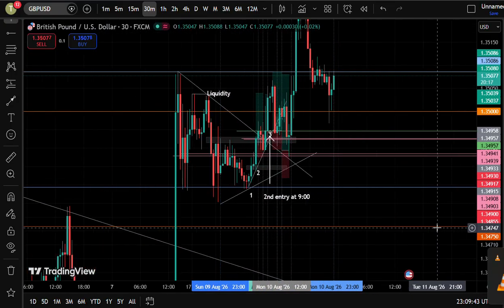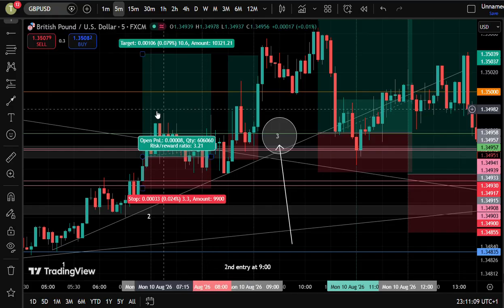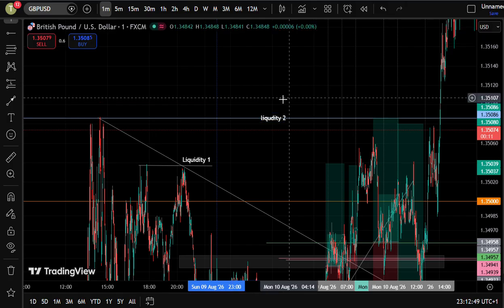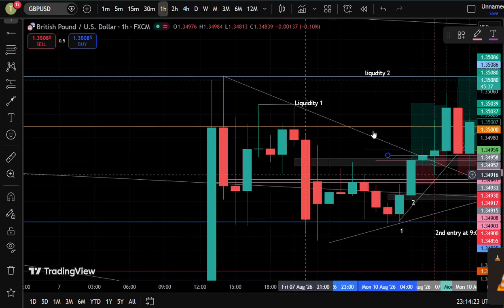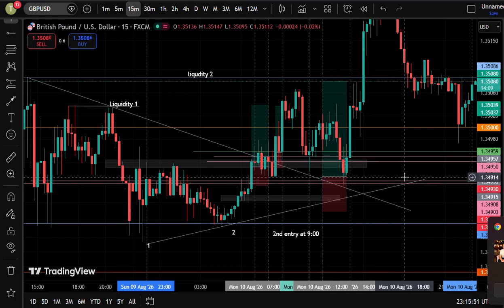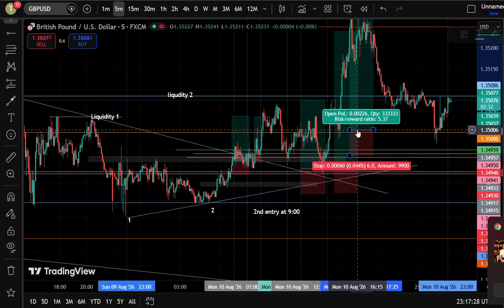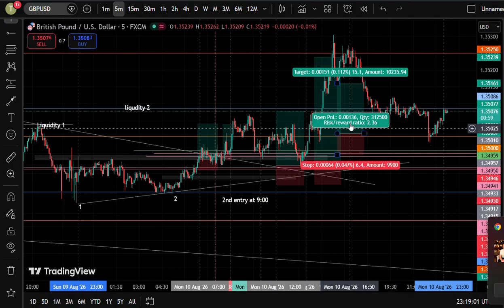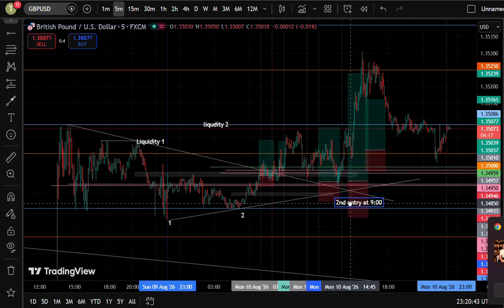GBPUSD Trading Day: +4% Profit! | August 10, 2026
Follow Telegram group for profitable pips @Pipss_365

$GBPUSD